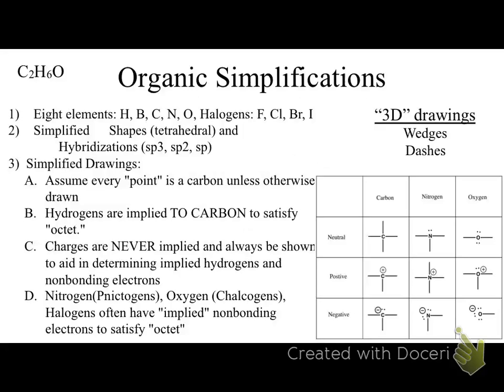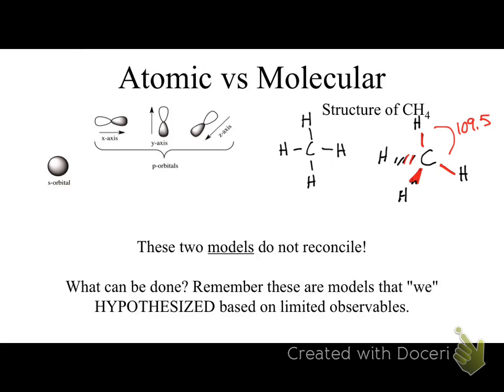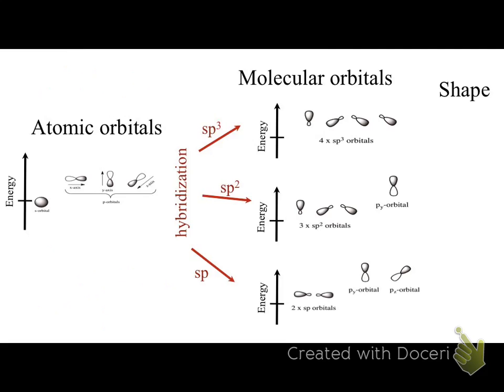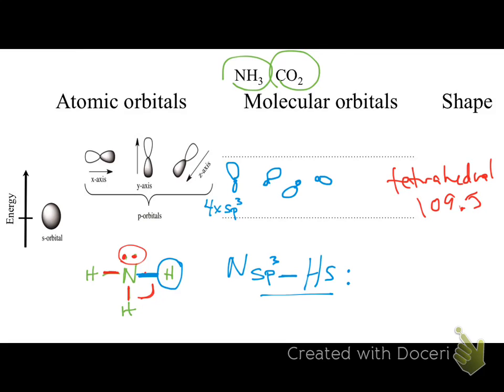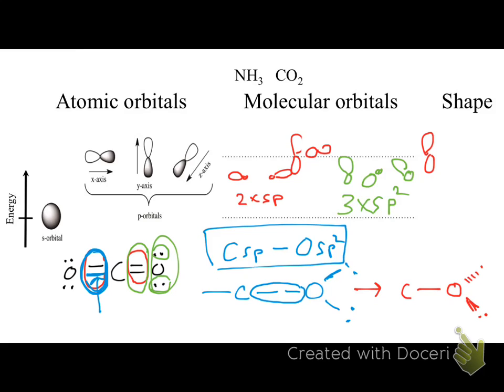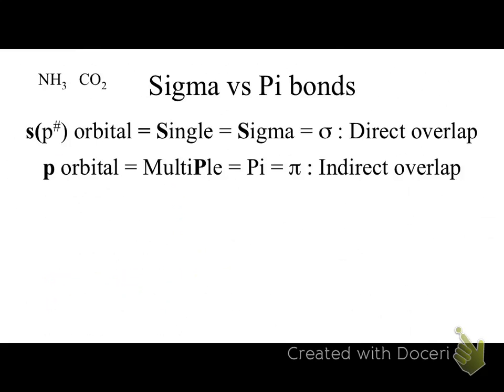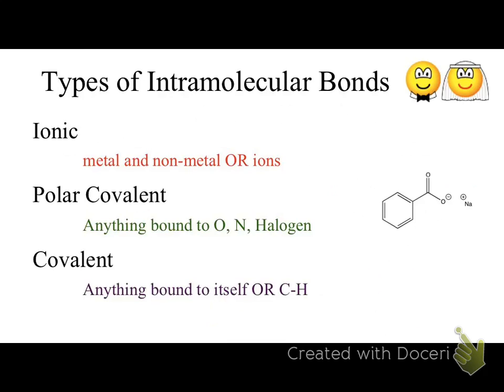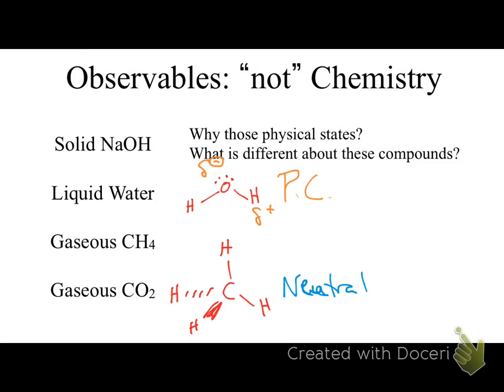MCC chm230: week2-Hybridiazation and some Bonding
Partners with 2a_functionality.ppt (or.pdf): Organic chemistry simplifications summary and drawing organic molecules; Hybridization; sigma vs pi bonds; the start the functionality of bonds.